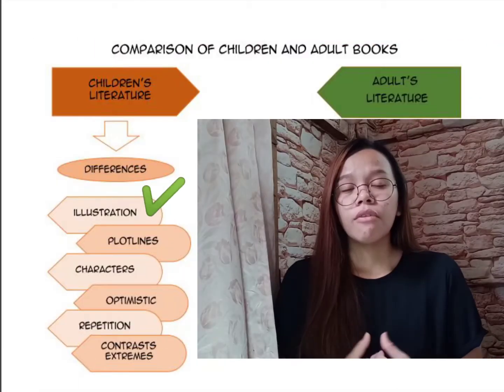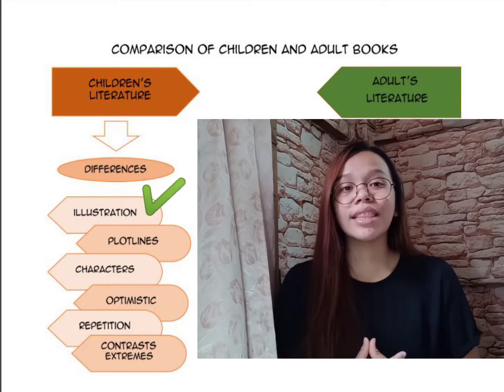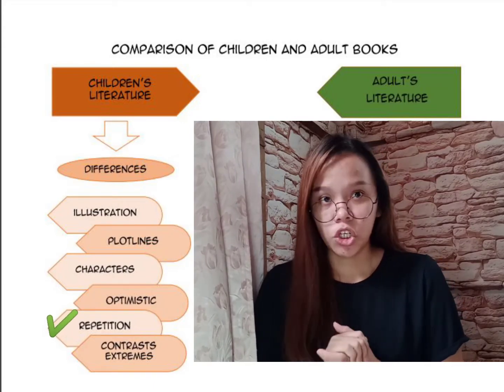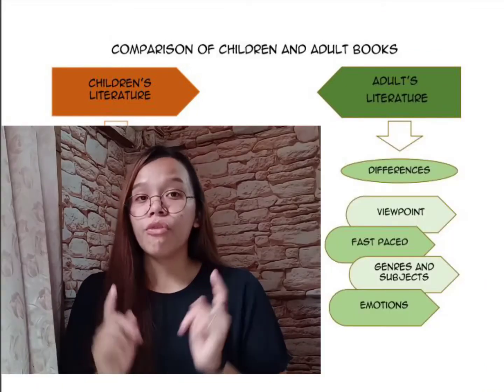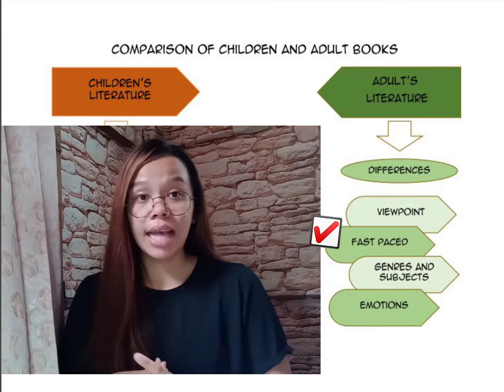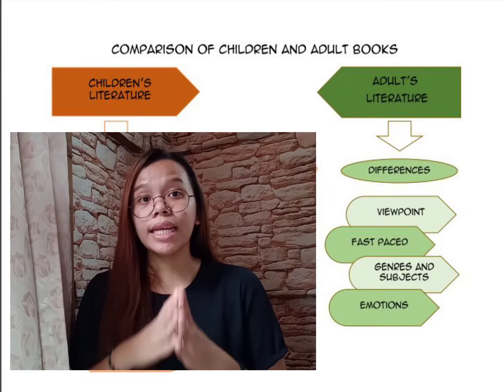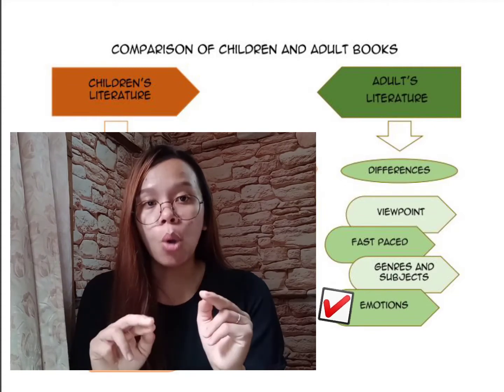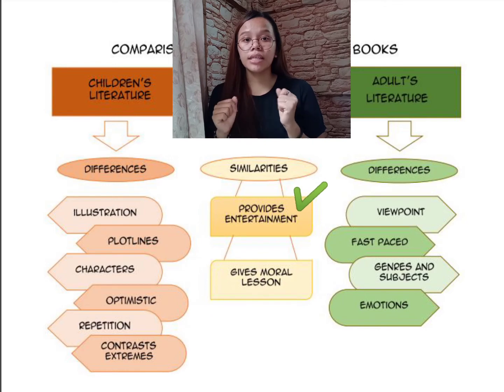Task 1 | Children and Adult's Literature: Comparison through Graphic Organizer